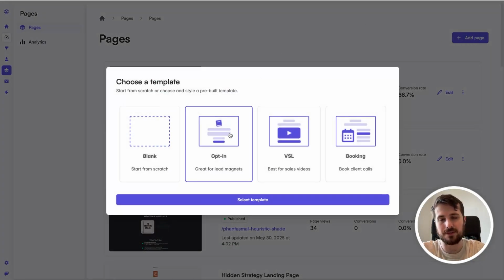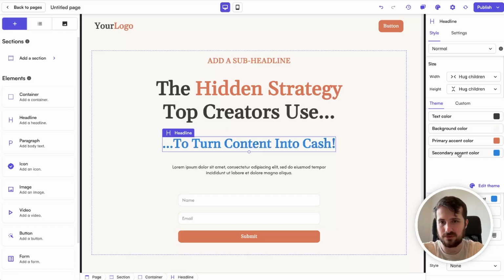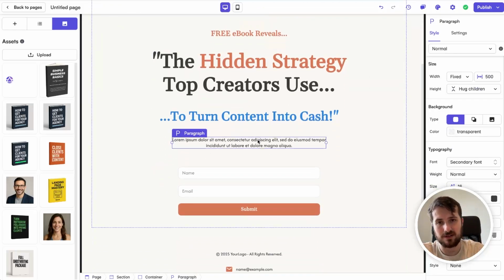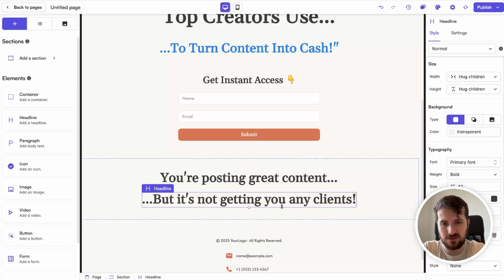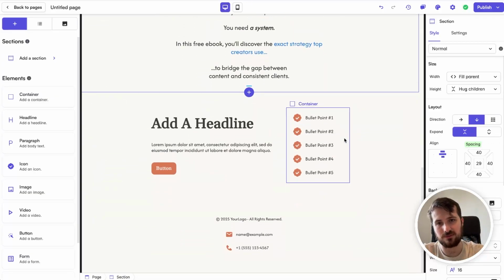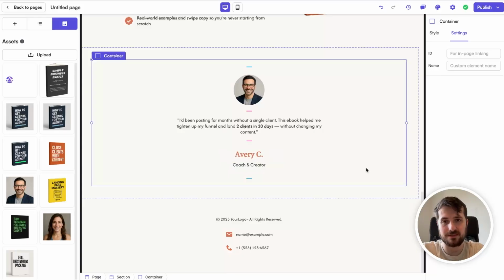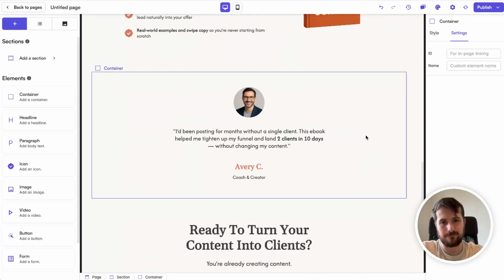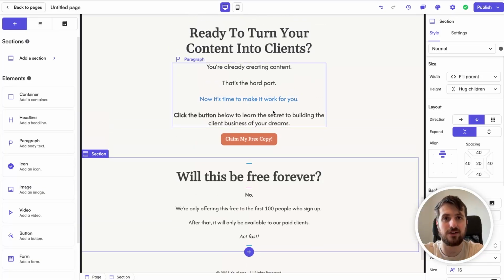Watch Me Build A Coaching Landing Page From Scratch (In Real Time)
In this video, I'll be building a coaching landing page (launching a free offer) and walking through my thought process step-by-step.